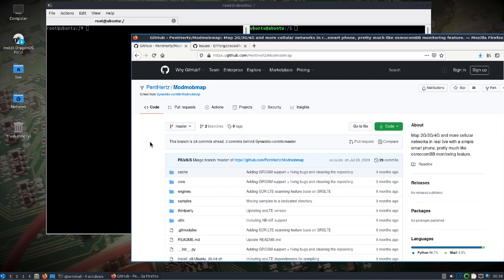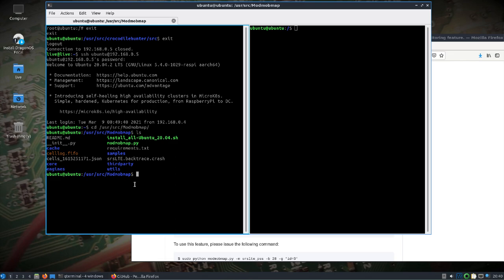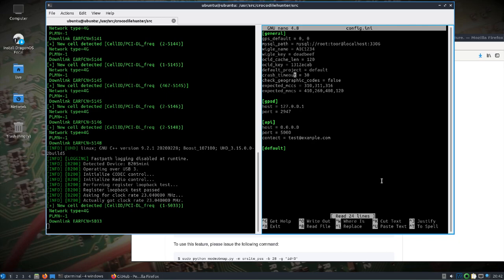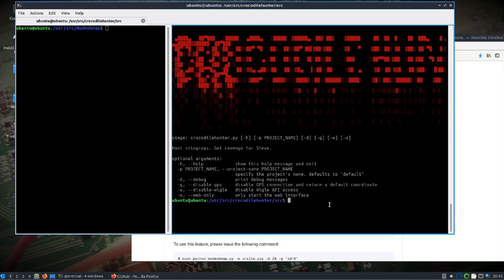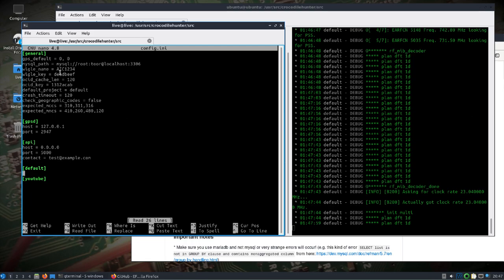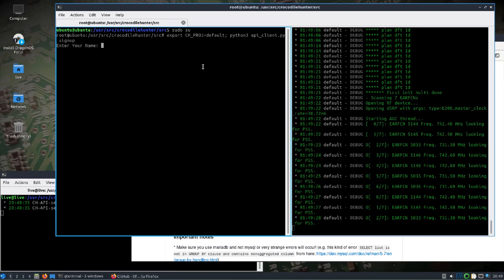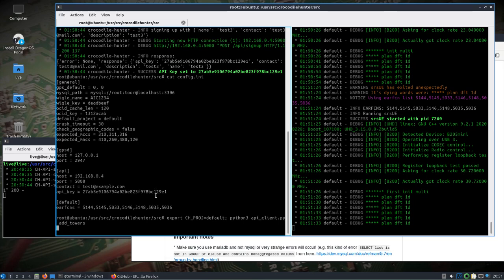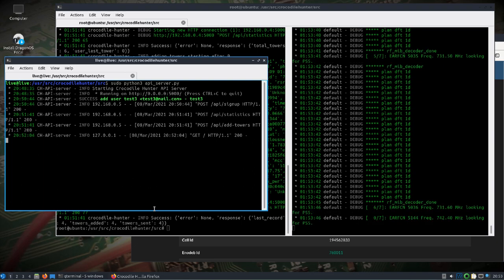Wyvern Sensor w/ Modmobmap + Crocodile Hunter LTE Survey Tools (b205mini, beta3)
*** I forgot to record the part where I edited the /usr/src/crocodilehunter/src/api_client.py file on the Pi's side and changed https to http to get the client to connect to the server. ***

This unedited video (cause I'm too tired to edit it) covers three things, two of which work. Modmobmap and Crocodile Hunter both appear to work on the Pi4 using a b205mini, but what I haven't seen work yet is the Server/Client portion of Crocodile Hunter. There's probably something I'm missing when it comes to pushing the information back to the server and into the database.

Fixing and compiling Crocodile Hunter for aarch64 and fixing various other things made my brain hurt, ha! There's a new .img at the google drive link below along with a Readme file that'll explain what has all been added or fixed. If anyone tests out OP25 w/ Icecast and Trunk Recorder, please let me know how it works.

Now that my refurbished NUC showed up, I think I'm going to put the Pi to the side for a little while, and try the full image of DragonOS Focal on an x86_64 SBC.

Hardware:
- Pi4 w/ 4GB ram
- B205mini